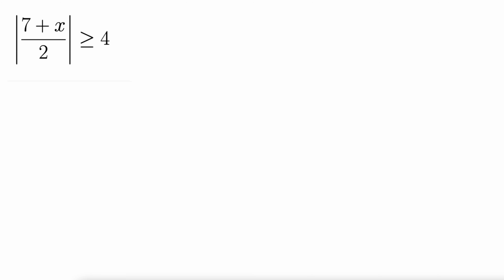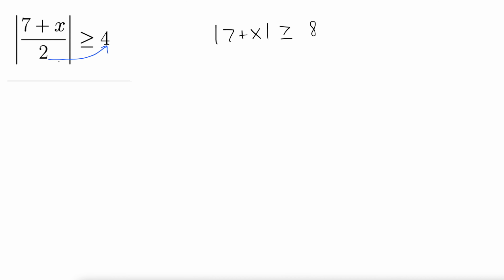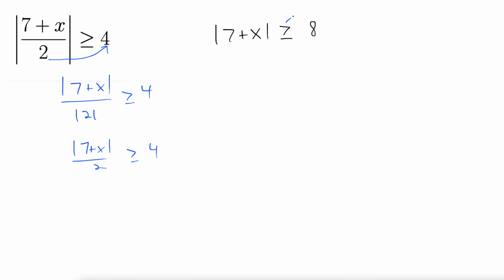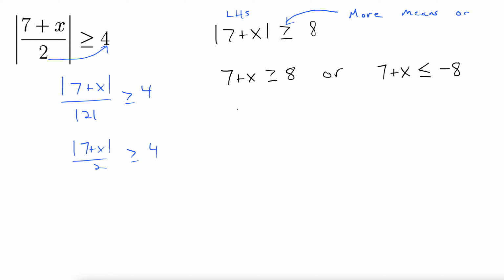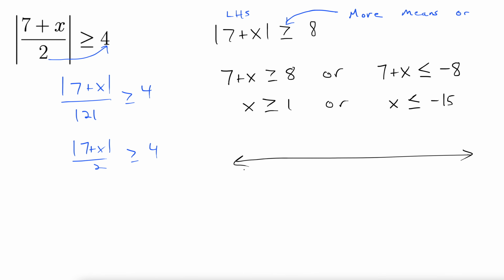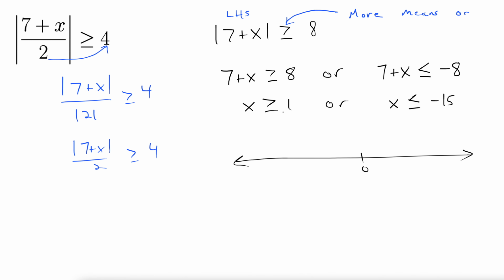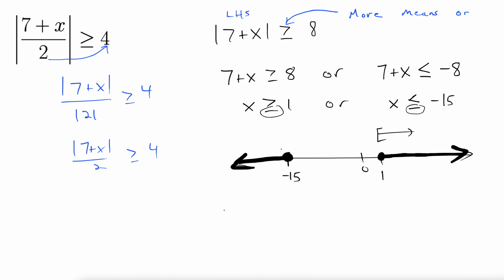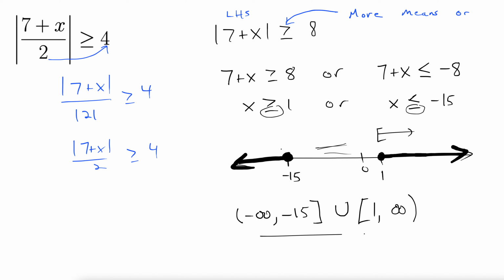Solving Absolute Value Inequalities with Greater Than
This video demonstrates how to solve an absolute value inequality with a fraction inside the absolute value.  Solutions are written in graph notation and interval notation.  The solution used the “more means or” method.